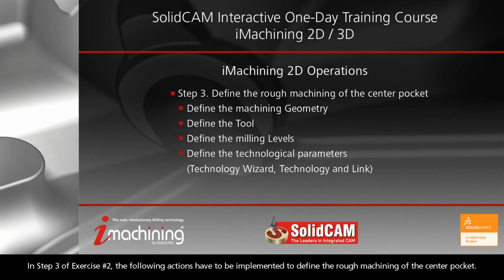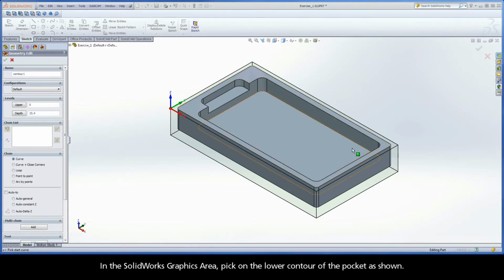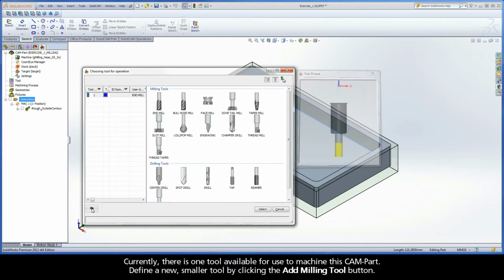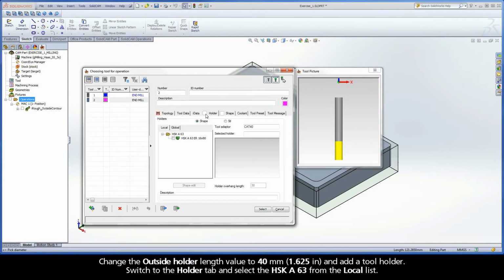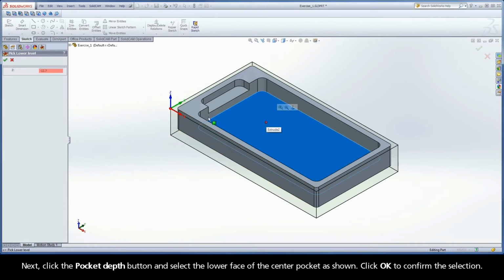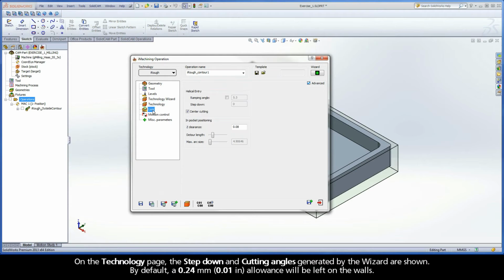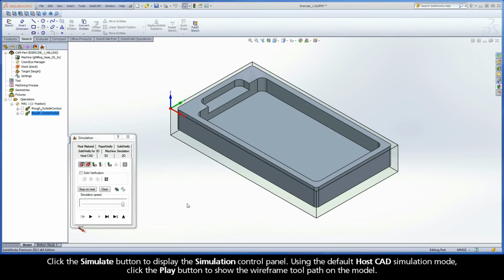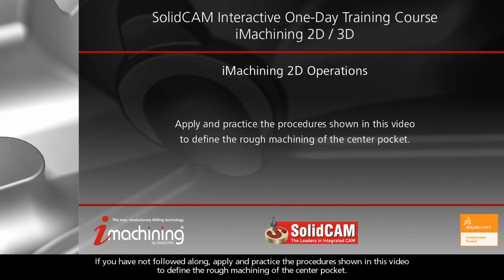iMachining Training Course Exer #2 Define the rough machining of the center pocket